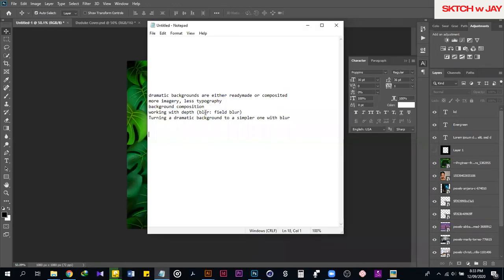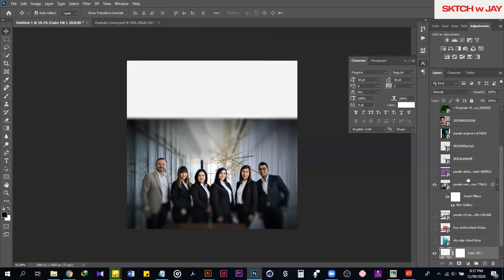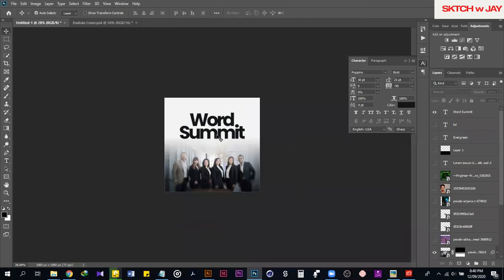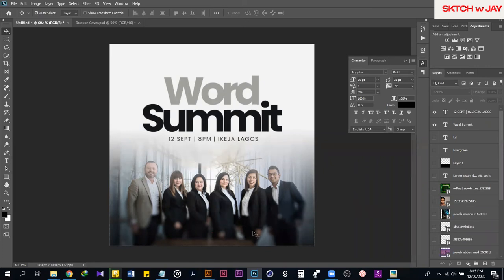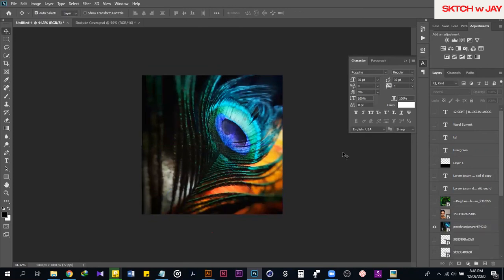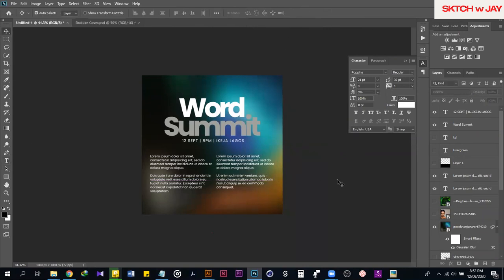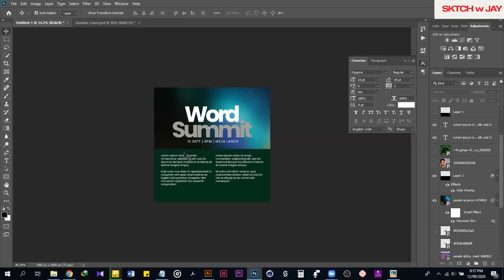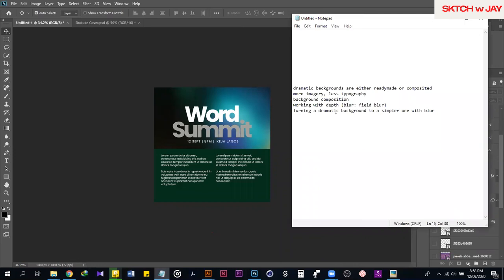Working with Dramatic Backgrounds 02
In case you missed the live session where we discussed "how to use dramatic backgrounds" this is the second part of the video.
It has been split into 3 parts. The links to others are listed below.

Thanks